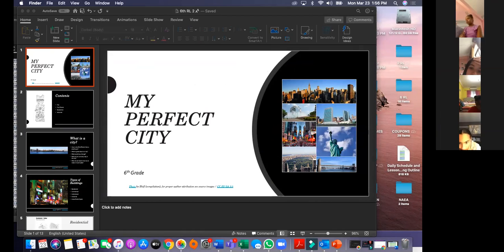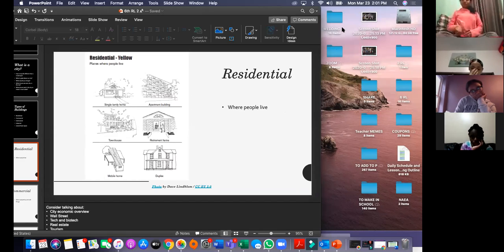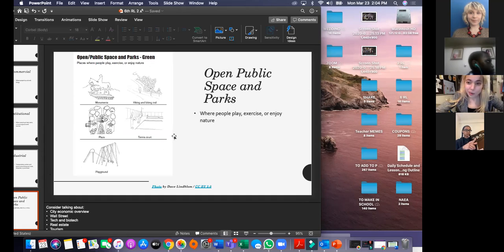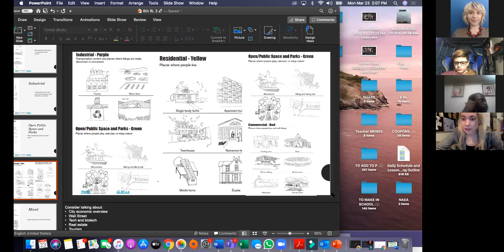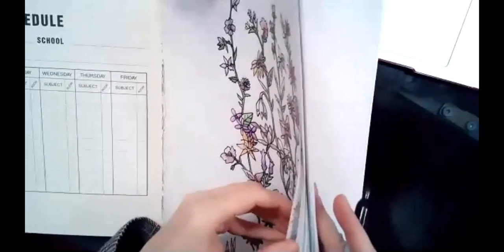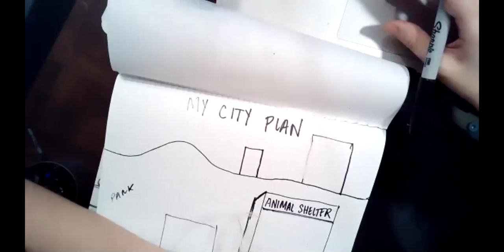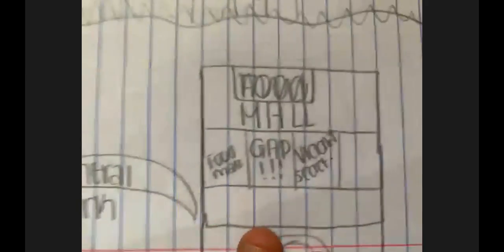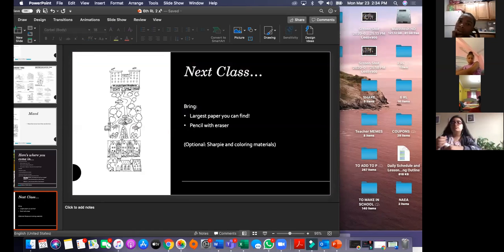6th Grade ART 3/23/2020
Scholars begin their city planning projects.